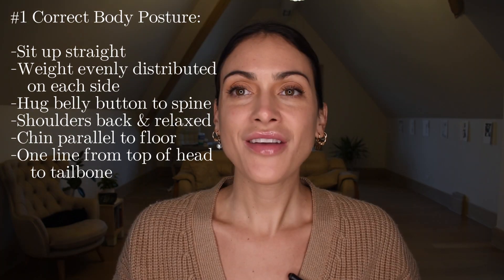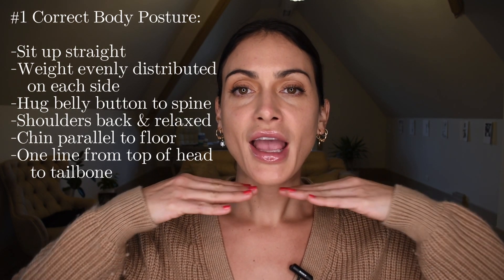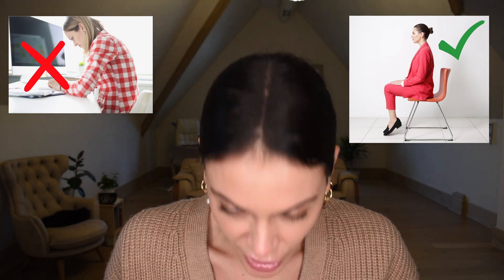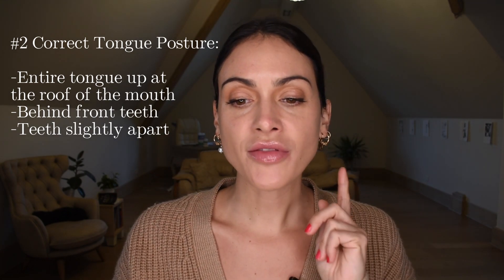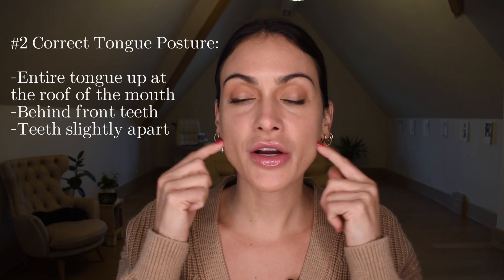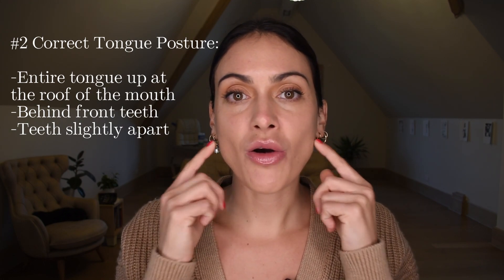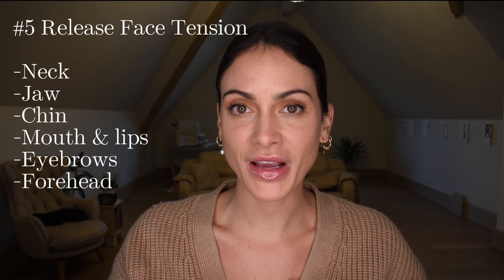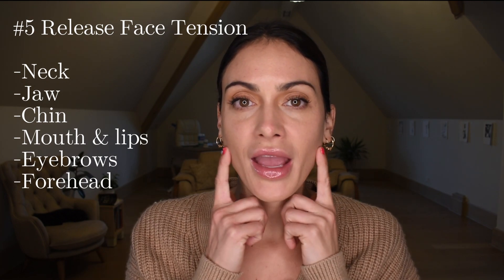5 Daily Habit Changes to Make that will Skyrocket your Face Yoga results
What we are doing with our expressions, posture, and daily habits 24 hours a day has a much bigger impact than the 10 minutes we spend doing face yoga. If we can make these 5 corrections - we will see so much improvement in facial symmetry, tension wrinkles, skin complexion, and even our mood and send of well-being!

Follow along with me and keep reminding yourself throughout the day to check these 5 tips.

Namaste Gorgeous!